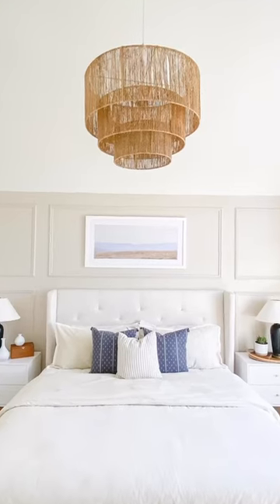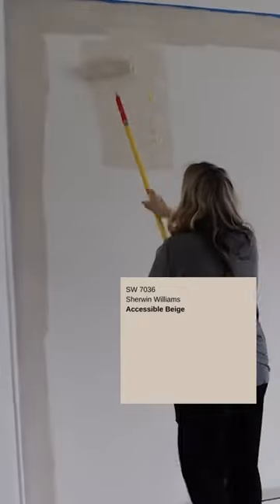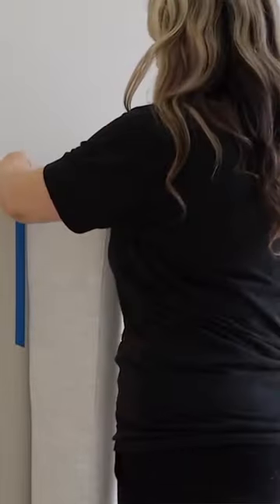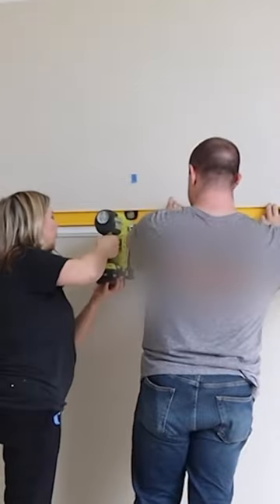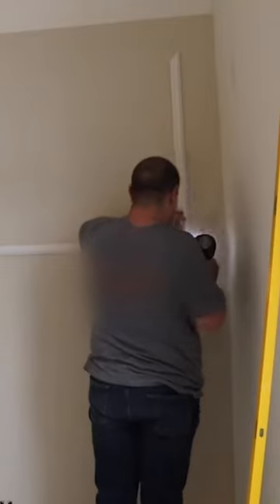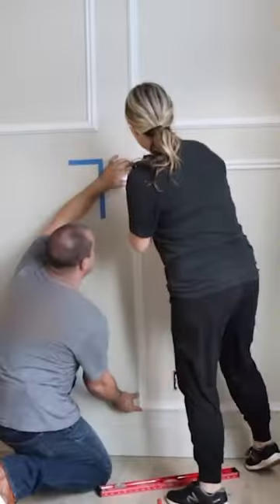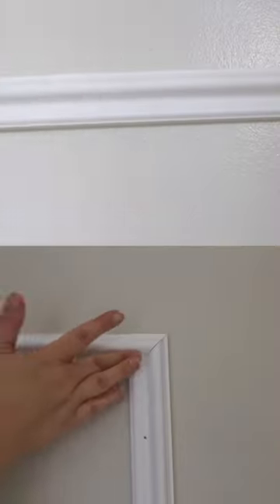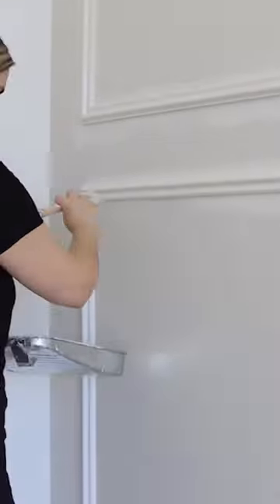Bedroom Makeover Part 1